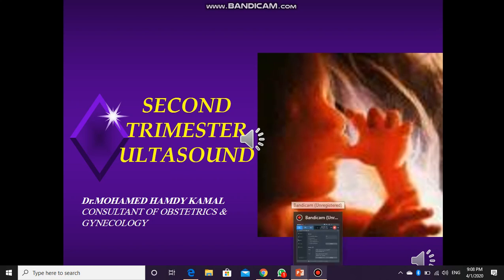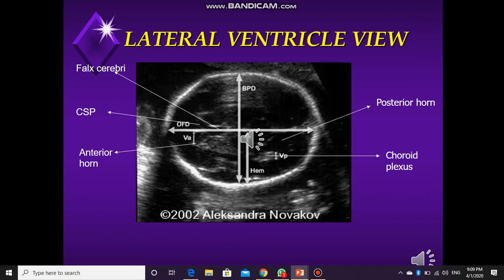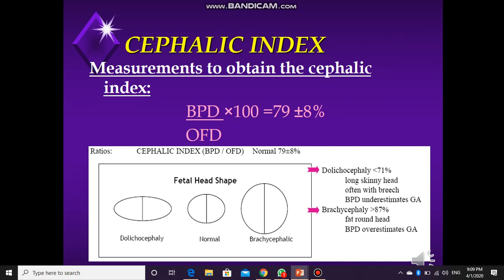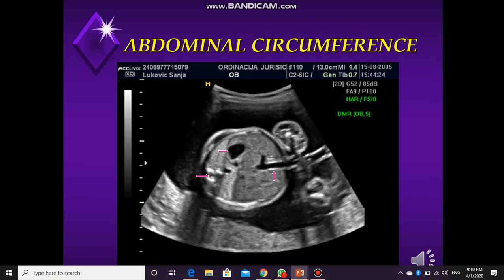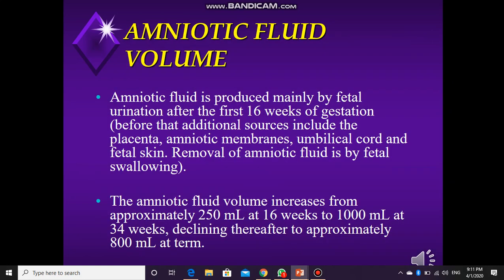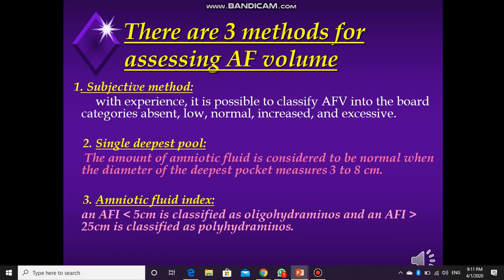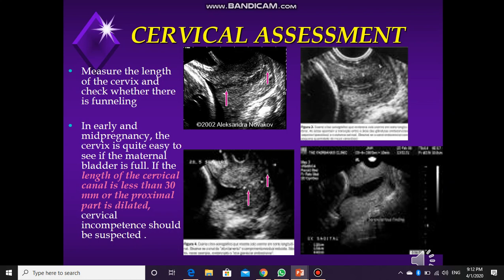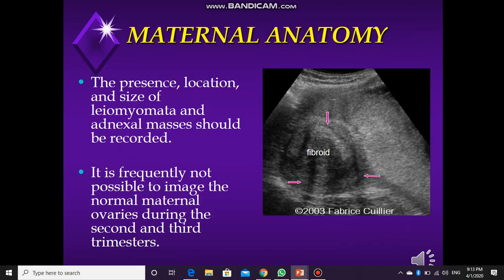1 April 2020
Document from Mohamed Hamdy